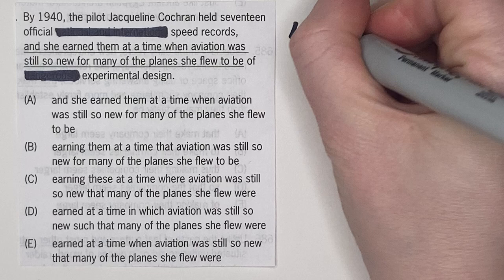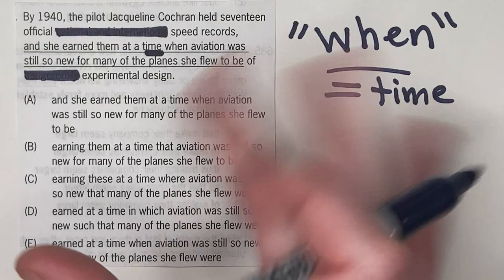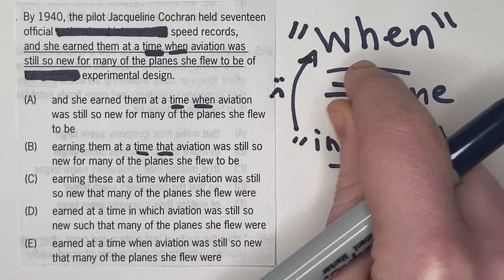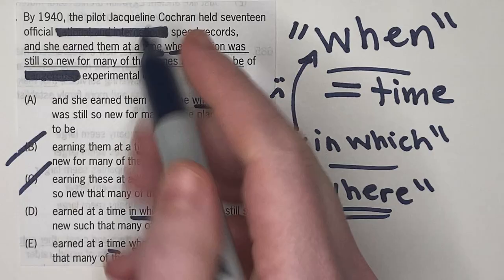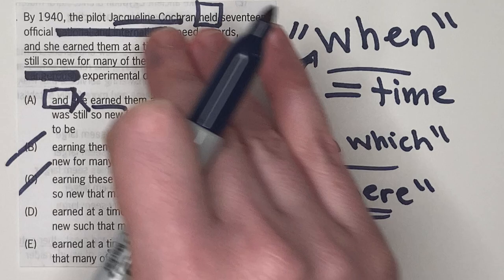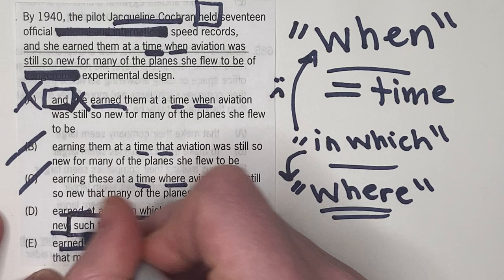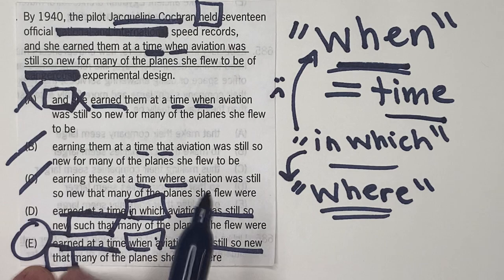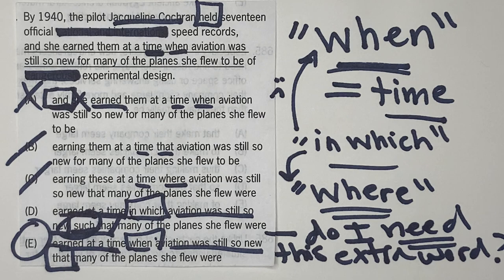"By 1940, the pilot Jacqueline Cochran held seventeen..." GMAT Sentence Correction Explained!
These are the GMAT Verbal books I recommend:
--The GMAT Official Guide 2021
--The GMAT Official Guide Verbal Review 2021
--The Manhattan Prep Sentence Correction Guide
--Powerscore GMAT Critical Reasoning Bible

Everything you need to master GMAT Verbal is in these guides, on GMATClub, and on YouTube. I strongly encourage you to spend your time self-teaching yourself the basics of GMAT, and only reach out to a tutor (or sign up for an online program) when you've gone as far as you can on your own and are feeling stuck. :)

ABOUT ME:

Hi! I'm Vivian, a test prep tutor, blogger, and content creator with 12+ years experience. I have worked and consulted for most major test prep companies, including Kaplan, Veritas, Grockit, and Magoosh.